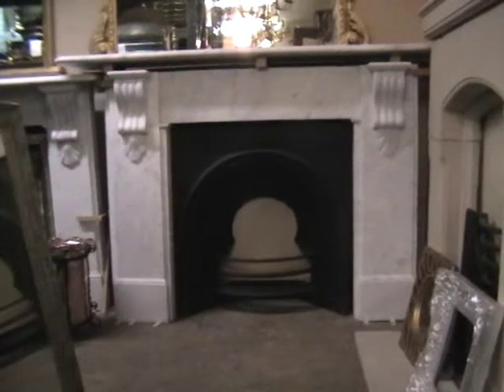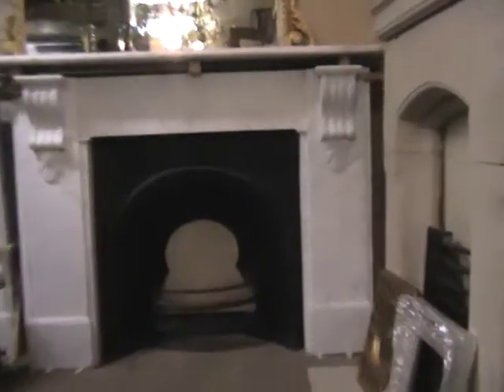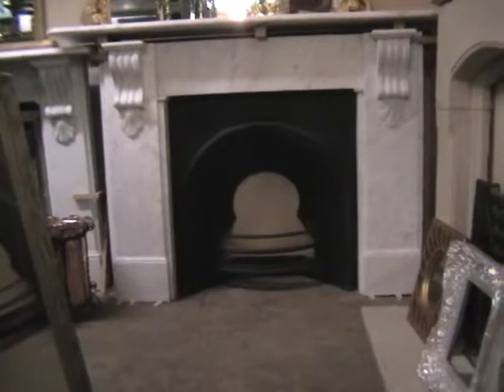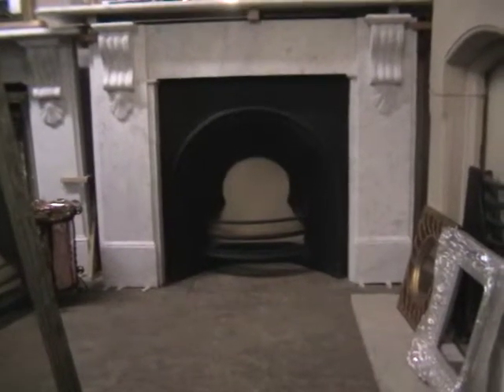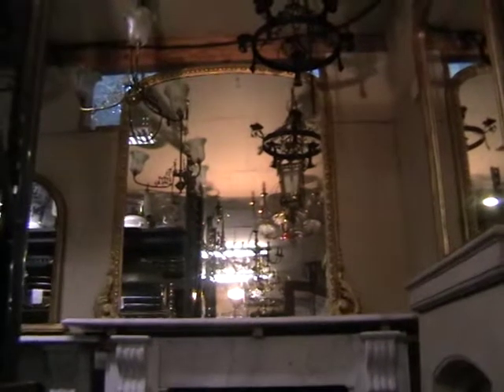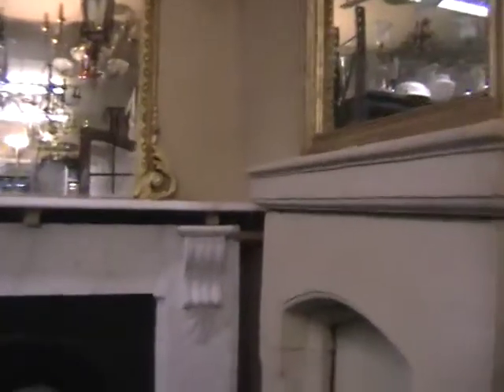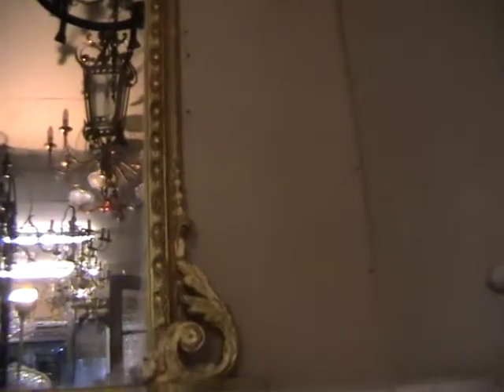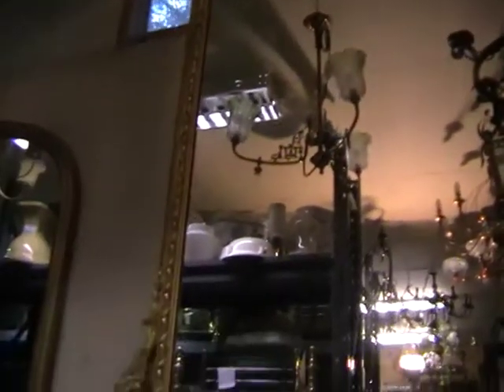Marble Fireplace, Mirror and insert Abacus St Julian